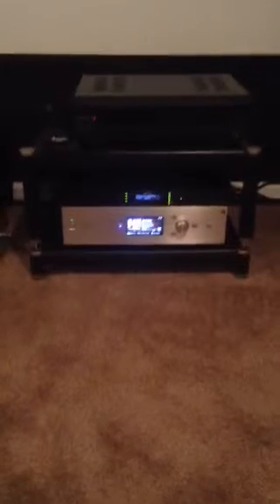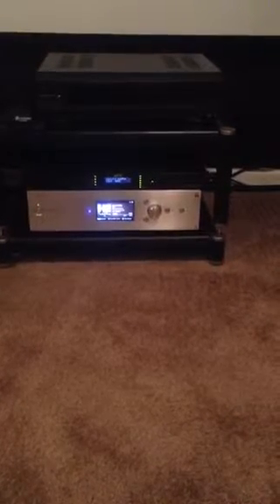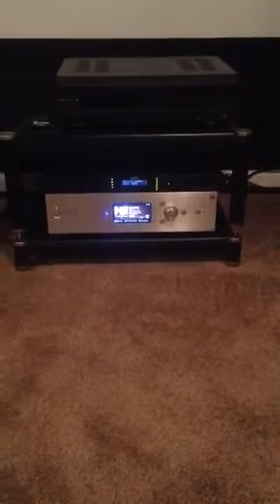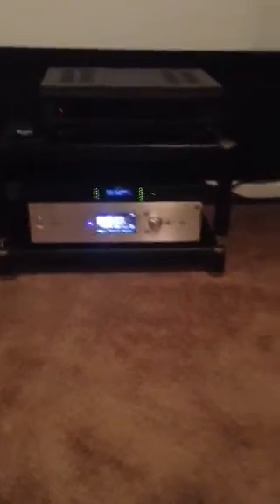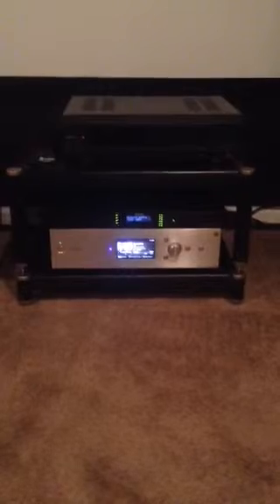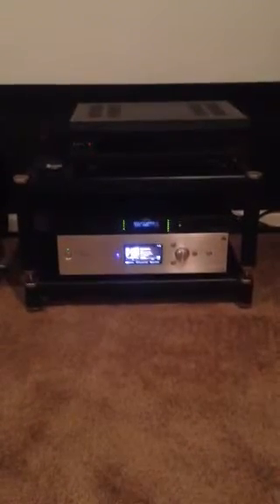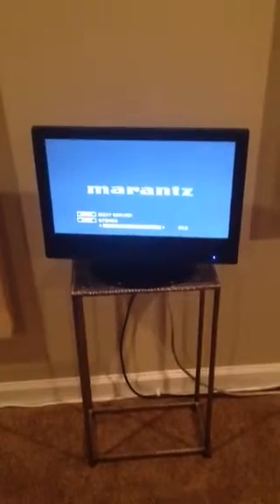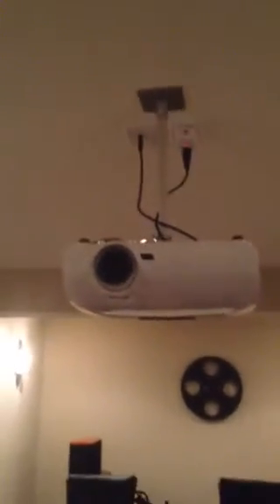Home theater tour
A look at my ht room and equipment